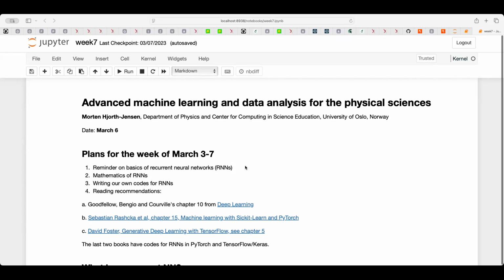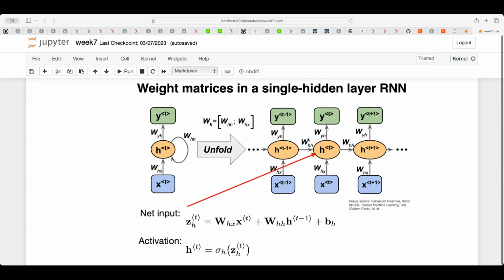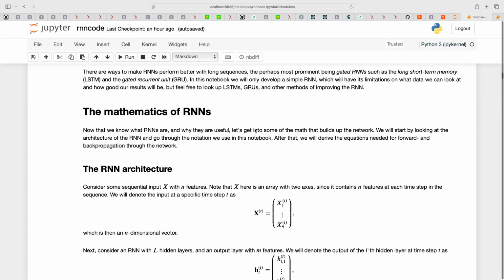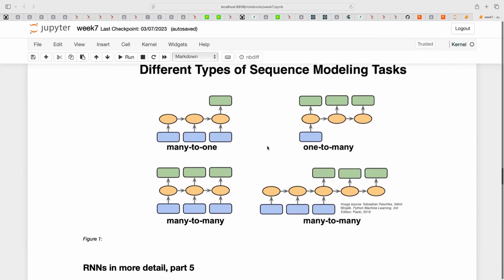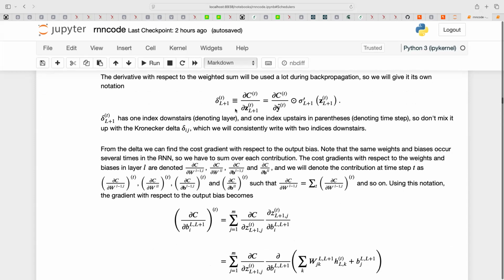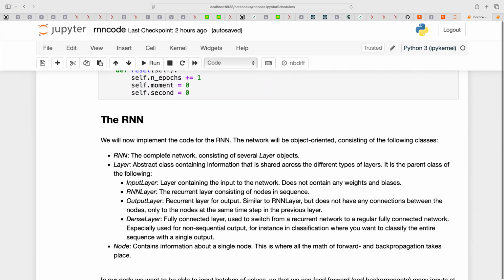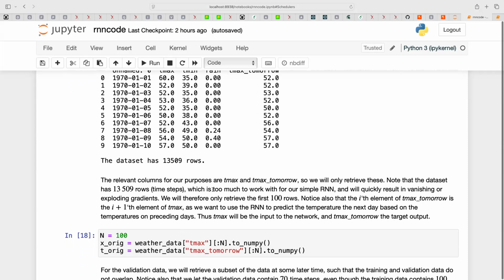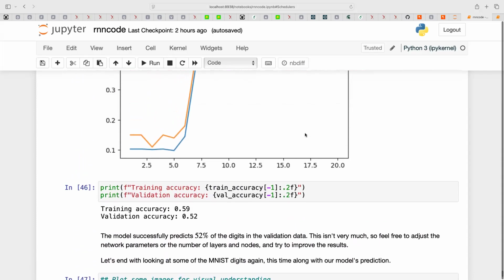FYS5429/9429 lecture March 6, building an Recurrent Neural Network code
Here we discuss how to build our own RNN code using back propagation through time algorithm. This is done in order to explain the basics of an RNN code, but may not be best approach for large sequential data. The focus is on natural science applications.   The jupyter notebooks are at
for the more top-down view.